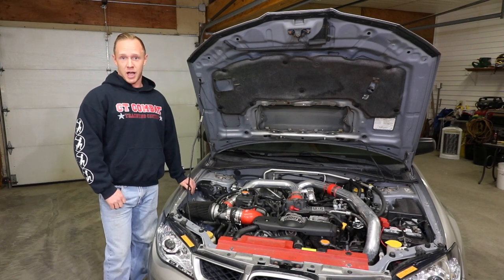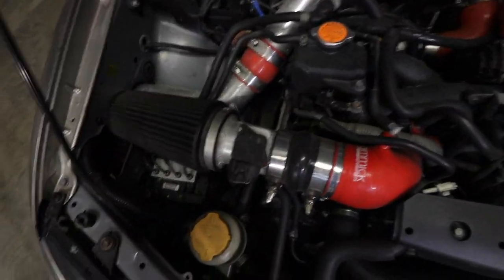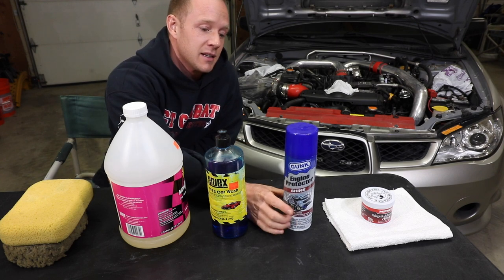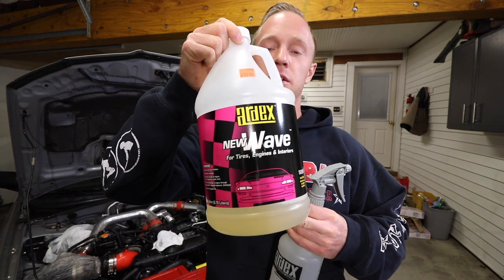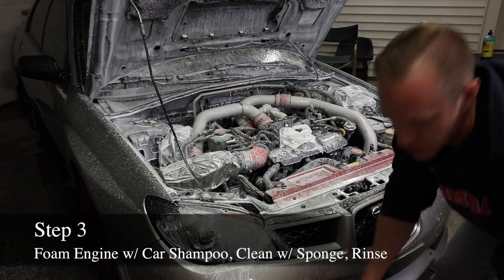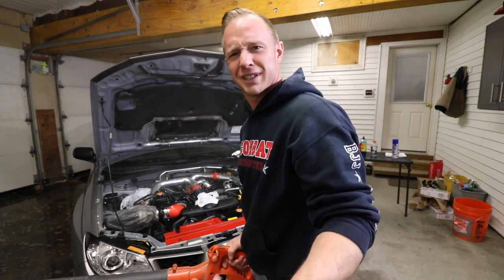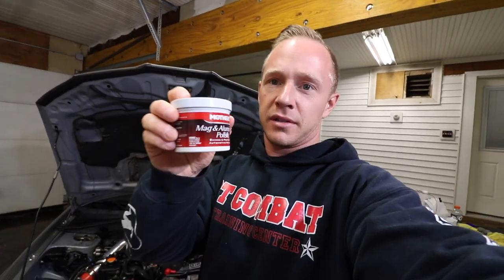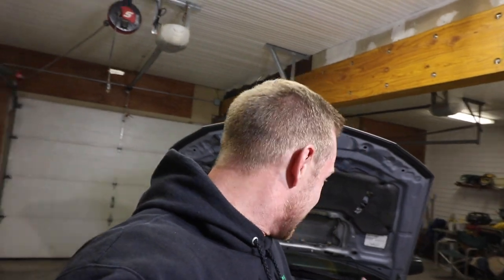How To PROPERLY Wash & Detail an ENGINE BAY!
I show you step by step how to properly wash and detail your engine bay without damaging anything.  I also go over the products I use and why I use them.  Hope this was helpful!

Products Used:
Ardex New Wave
Car Shampoo
Gunk Engine Brite
Mothers Polish
Pressure Washer
Foam Canon

Gear I Use:
Camera - Canon Eos R
GoPro 3-Way Arm Grip / Tripod